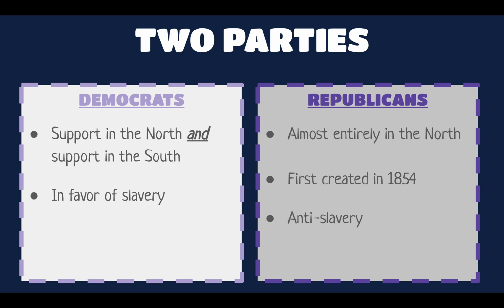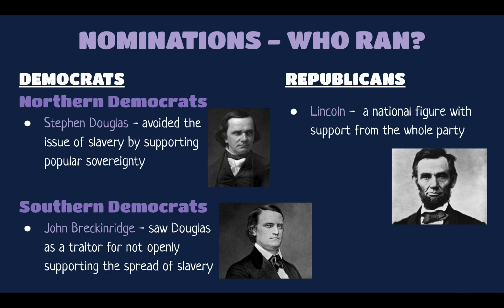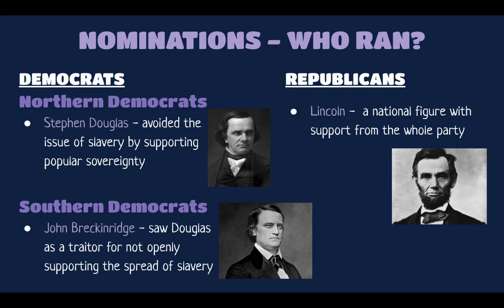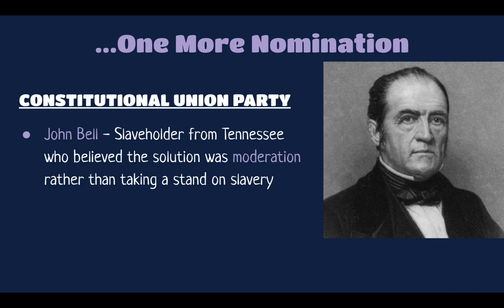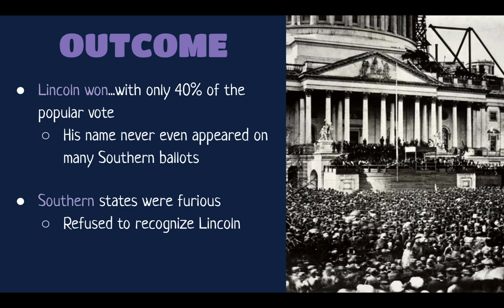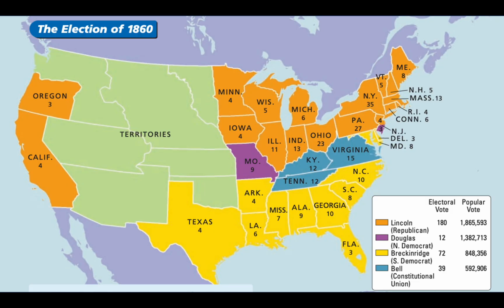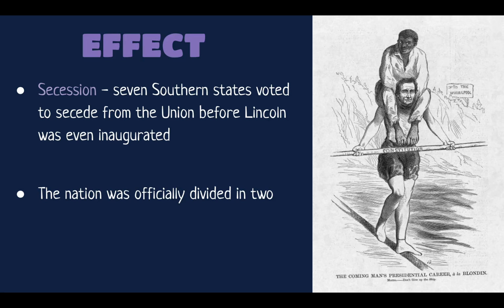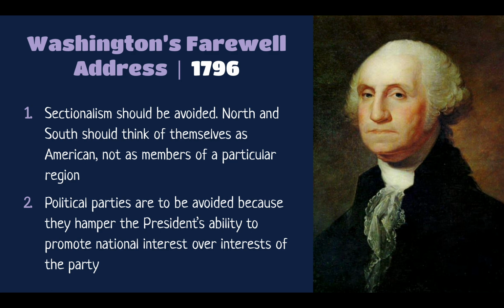Video Explanation | Election of 1860